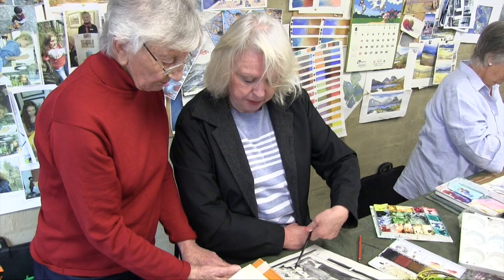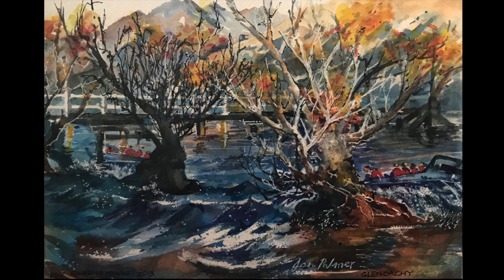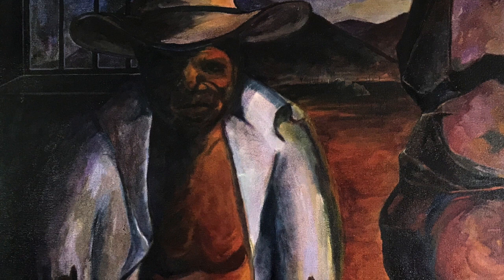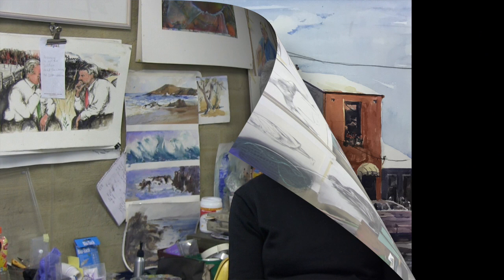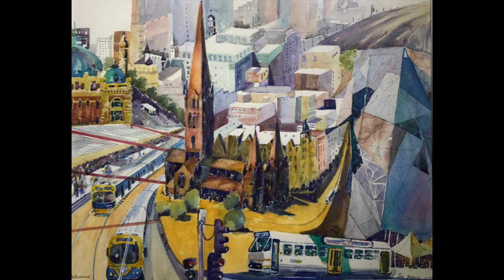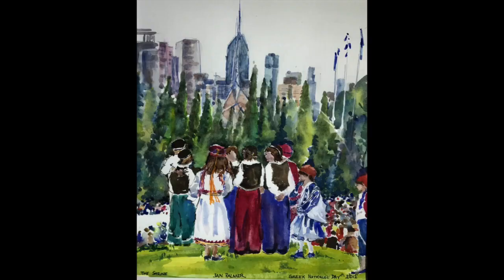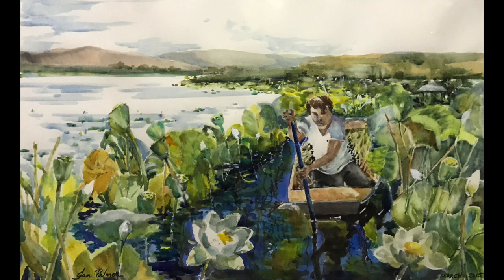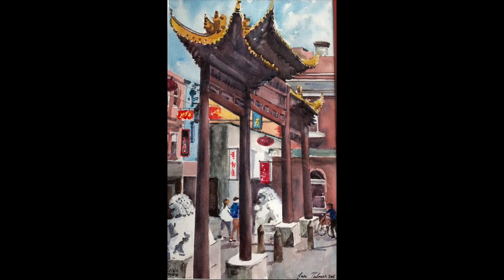Melbourne's Jan Palmer and her watercolours: Part 1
Melbourne artist Jan Palmer loves travel as much as the loves her art. She has spent a lifetime with brush and paint, mainly watercolour. Locations have included her native New Zealand, her adopted home Australia, as well as much of Europe, the Middle East, the UK, Asia and South America.

In this three-part series, each about 15 minutes in length, Jan shares the stories behind some of her favourite paintings, and talks about her life in art.